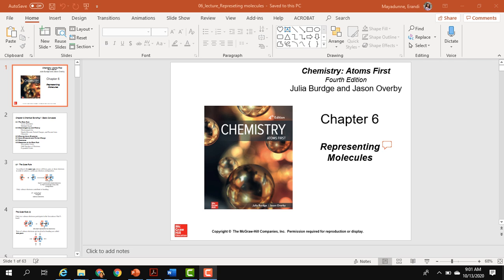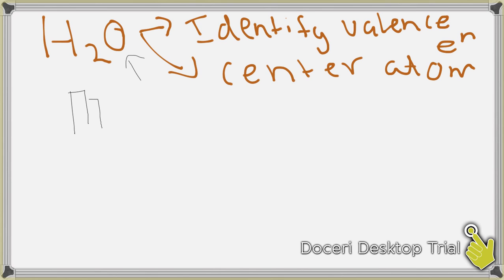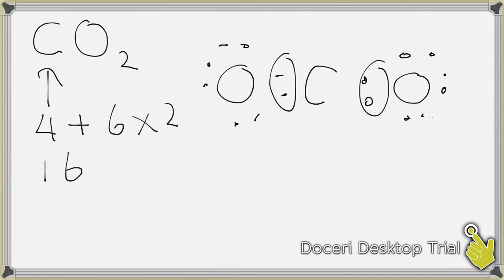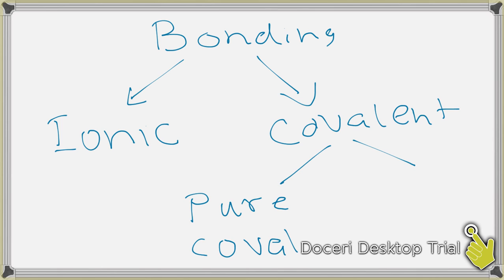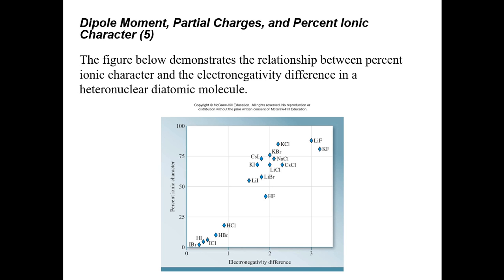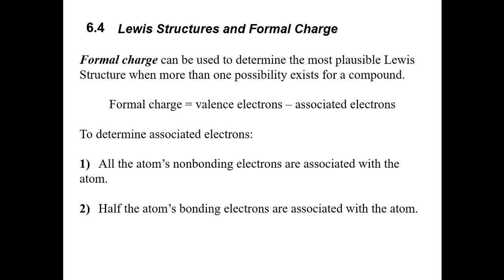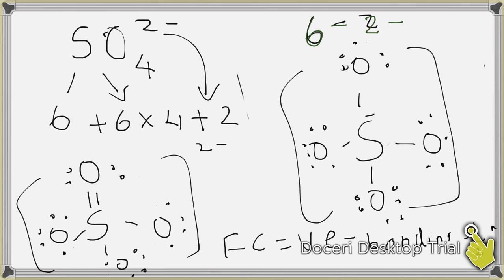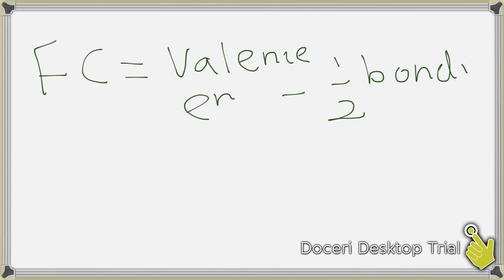Chemical bonding 1- Lewis structure electronegativity Chapter 6